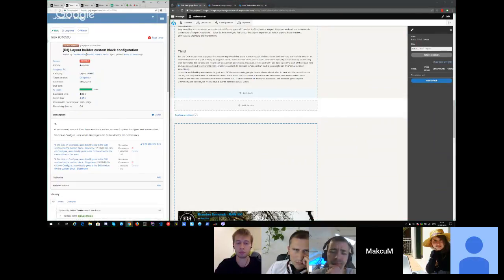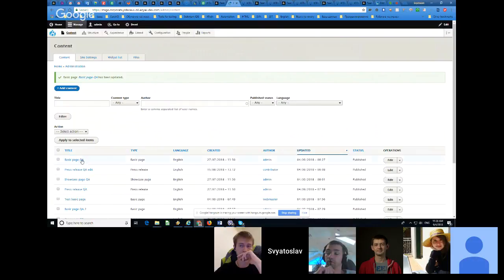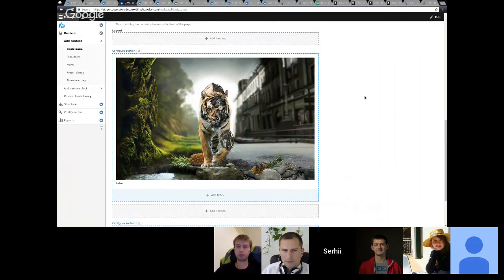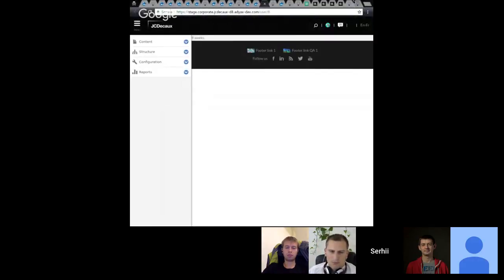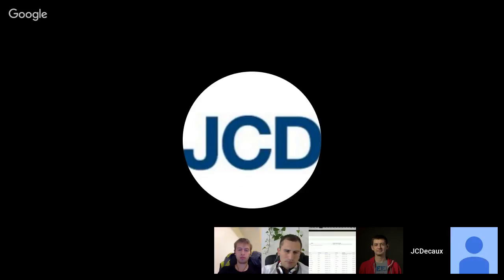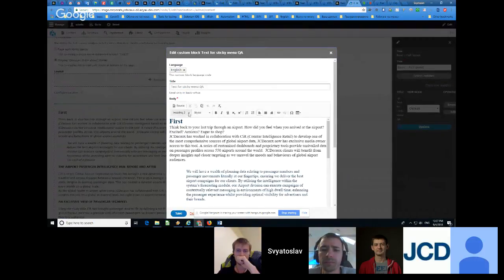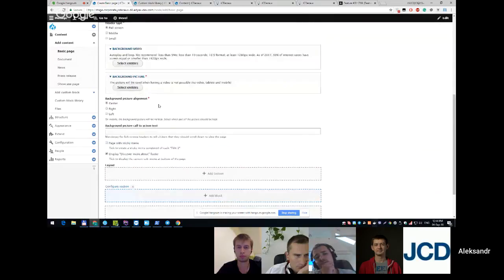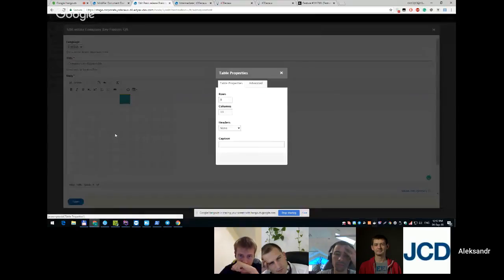JCDecaux Show and Tell Sprint 3